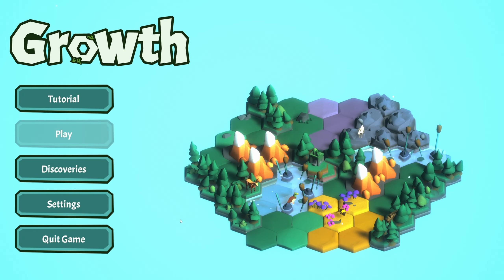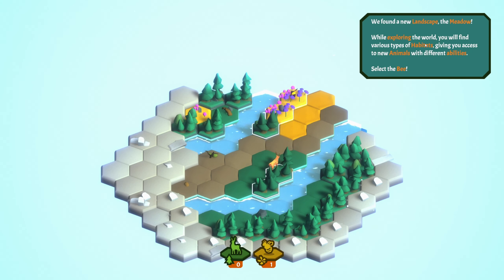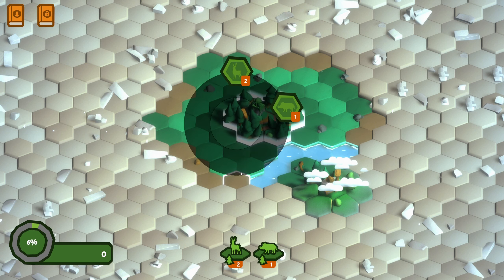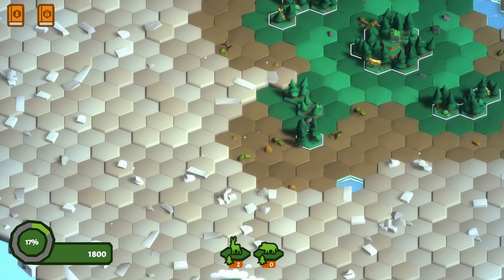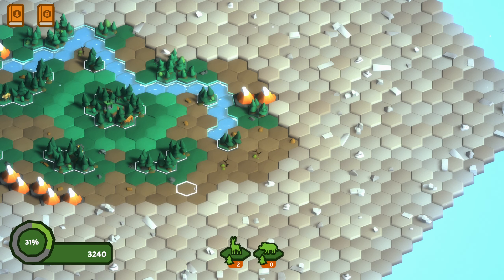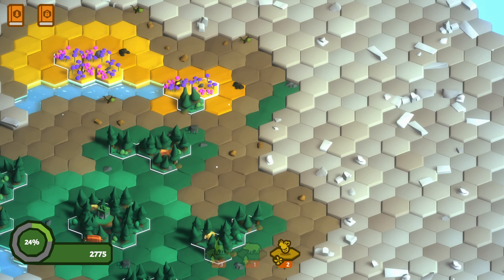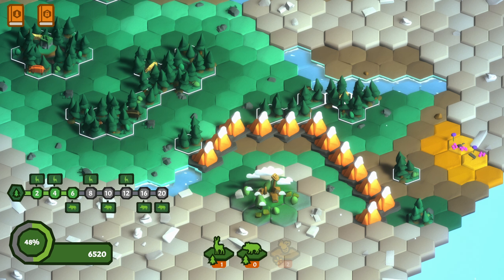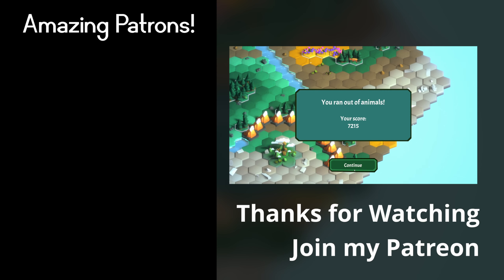I have a green thumb | Growth | First Look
An interesting hex-based puzzle game that combines logic and beauty to make a mesmerizing and challenging game.

Links to socials in my channel bio.